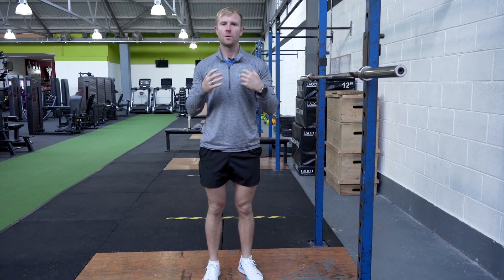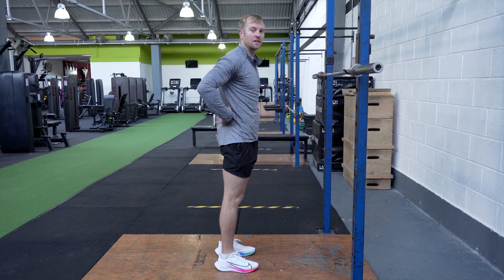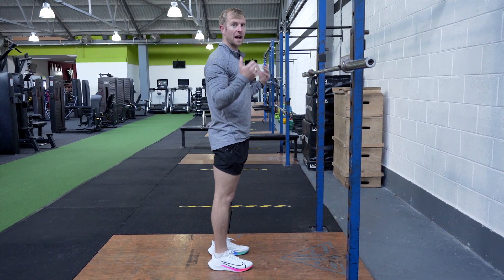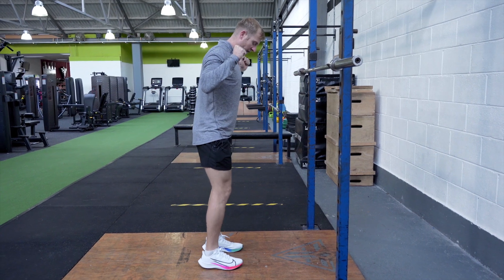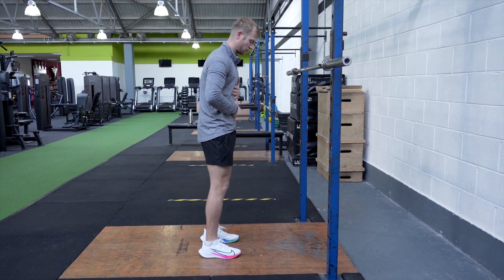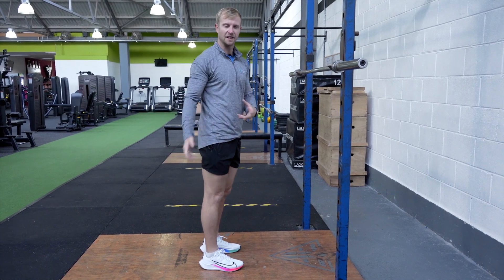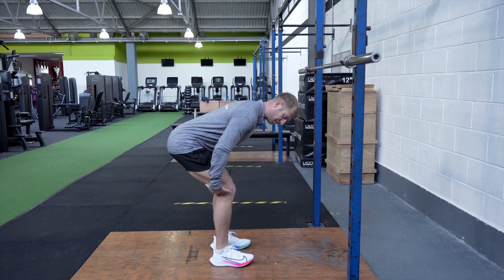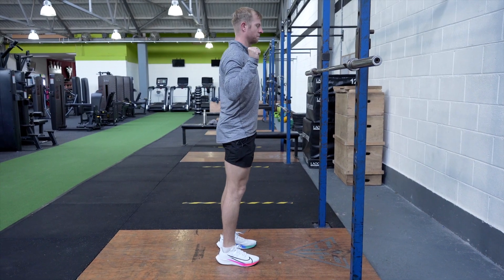Barbell Good Morning